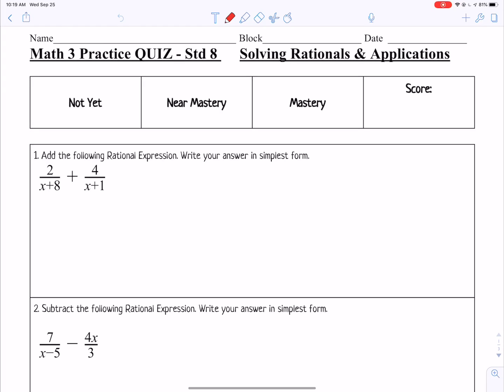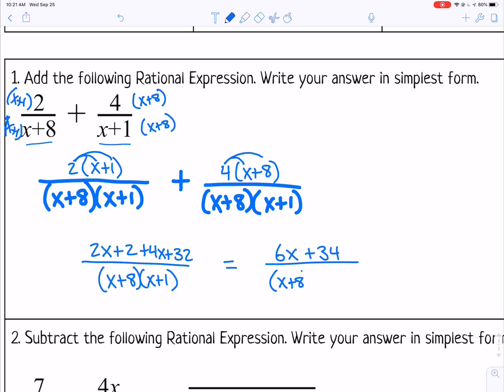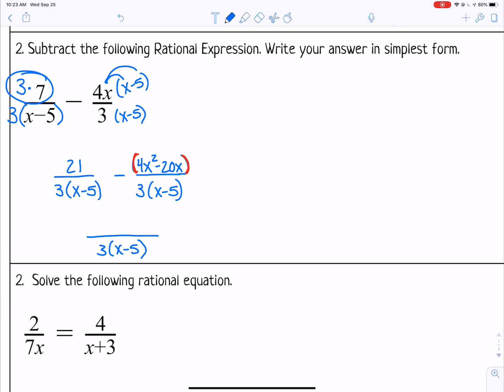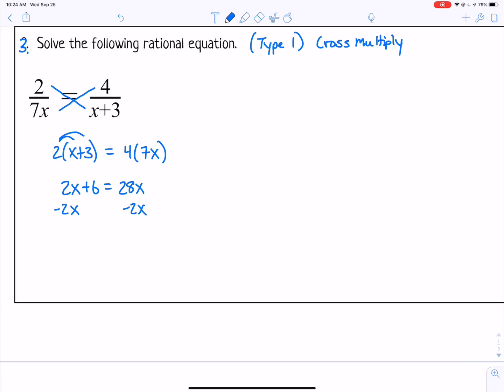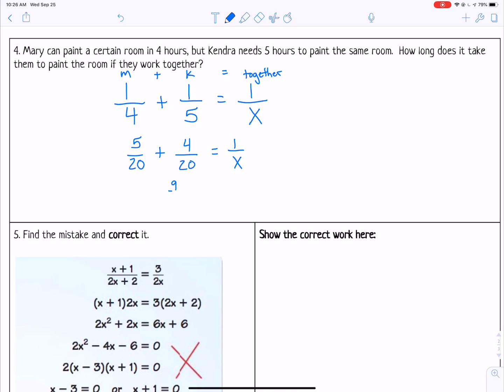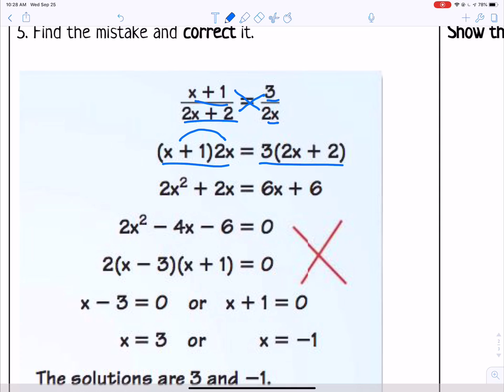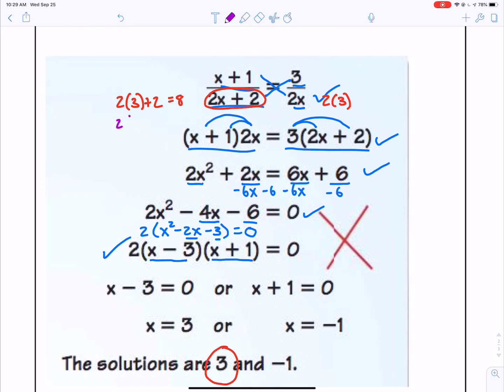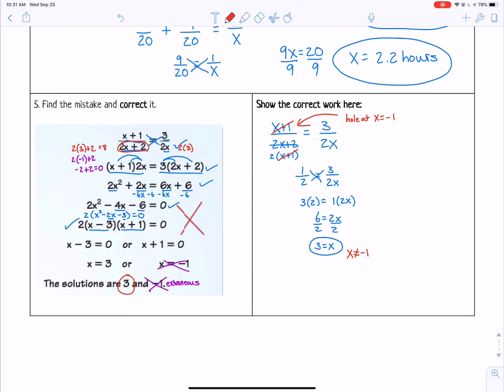Practice Quiz 8